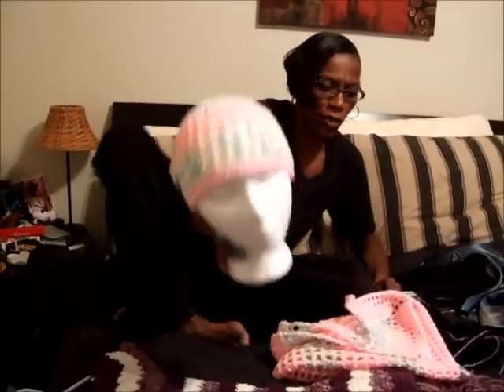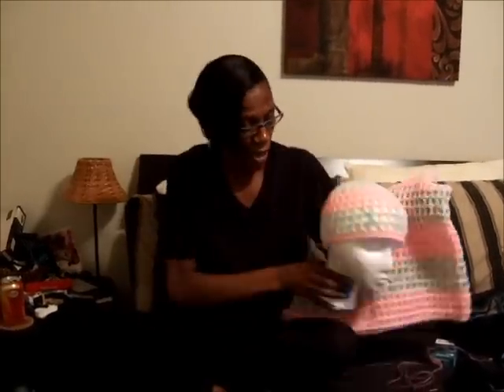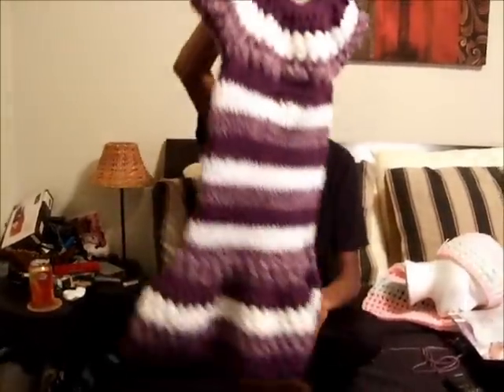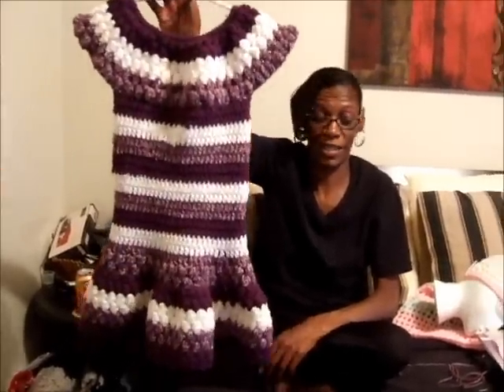FRESH OFF THA HOOK 8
( Every other Monday)

( every other Monday)

( Every other Tuesday)

(Every other Tuesday)

- BI- Weekly

    (Every other Thursday)

( Every other Friday)

FRIDAY'S ARE CLOSED

(Every other Saturday)

 (Once A Month)

every other Saturday